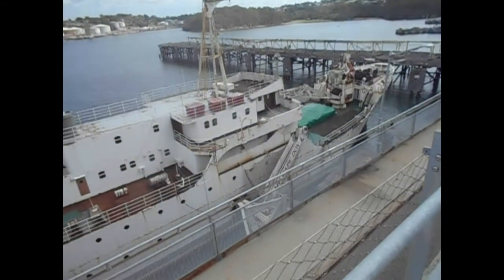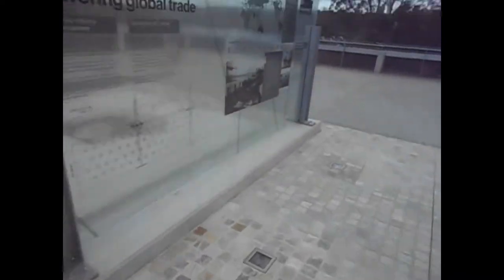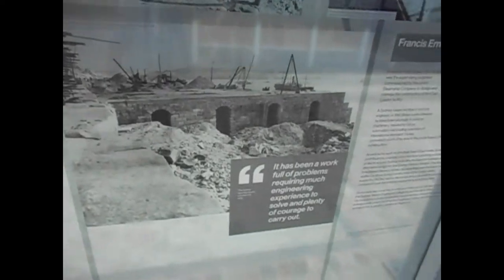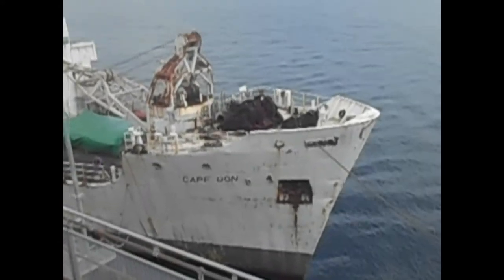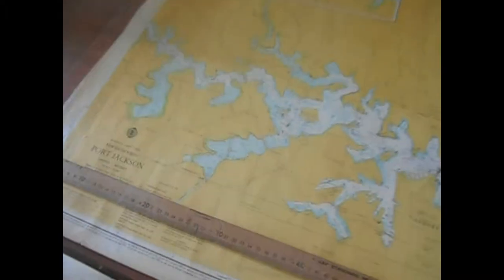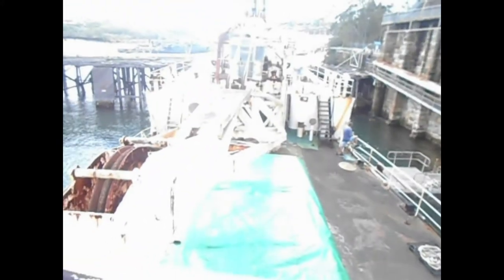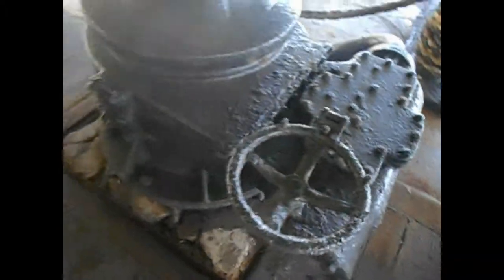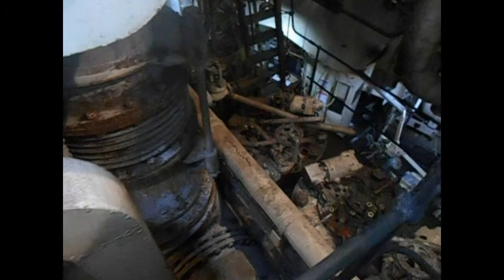EPISODE 380 MV CAPE DON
FILM 24/3/2018
NEXT EPISODE IS
381  LIDCOMBE